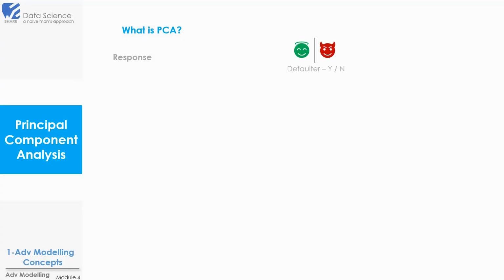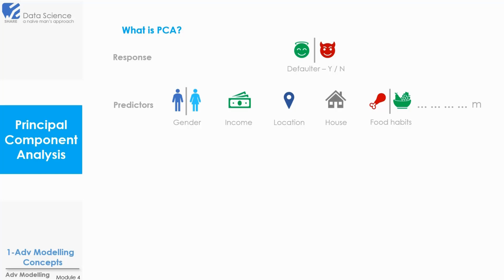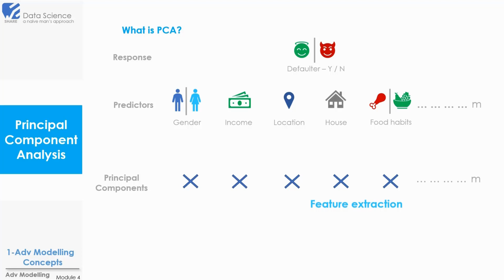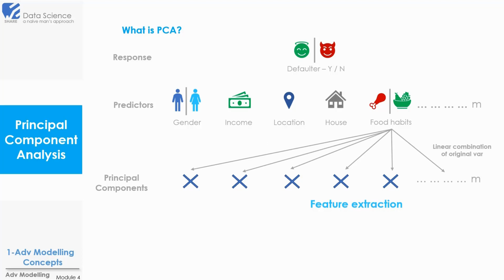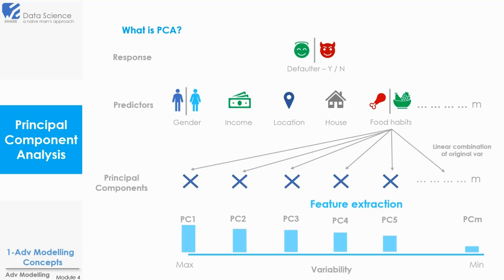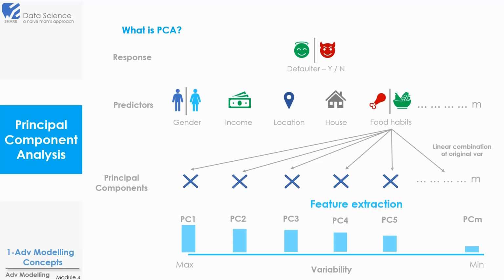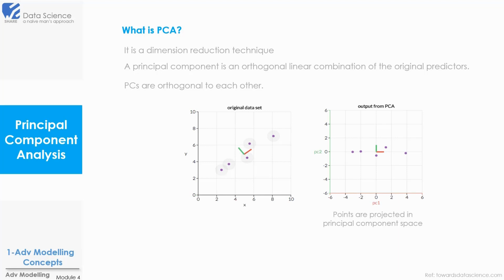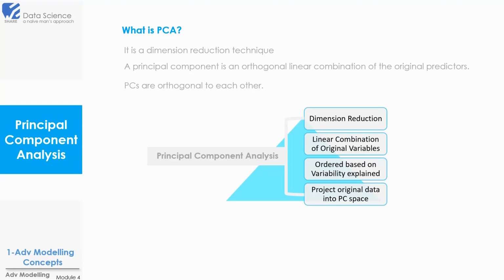Shorts #46- What is Principal Component Analysis | Data Science with R Full Course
Short Video covering important concepts from Advance Modelling module of the course Data Science with R